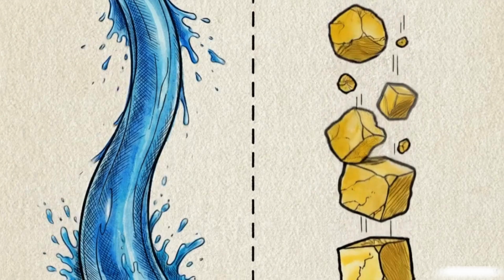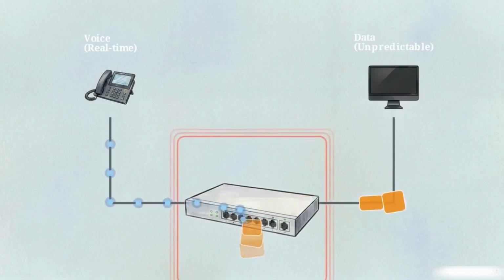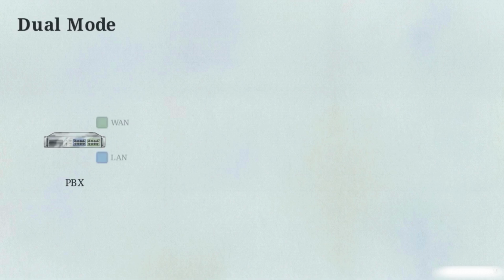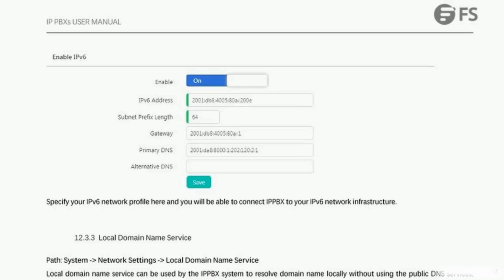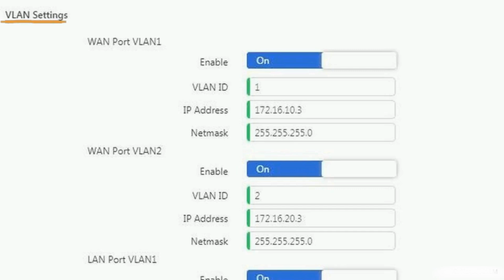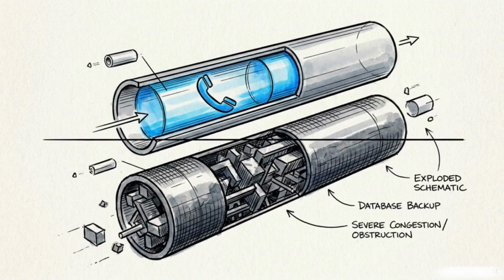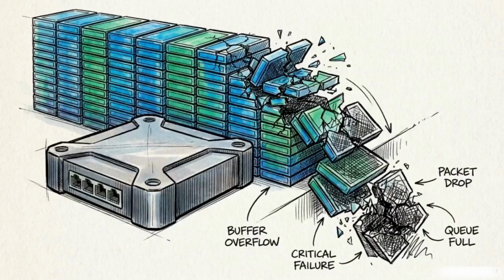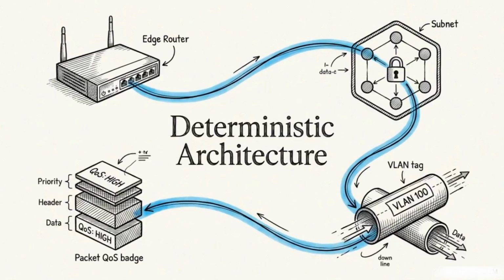PBX Course MODULE 4: Networking for PBX | IP Addressing, VLAN, QoS & VoIP Networking | PBX Training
Welcome to Module 4 of the Complete PBX/PABX & VoIP Training Course | VCARE TECHNICAL INSTITUTE

A strong network is the backbone of every successful PBX and VoIP deployment. In this module, you'll learn the networking concepts required to install, manage, secure, and troubleshoot PBX systems in real-world environments.

Understanding networking is essential before configuring SIP trunks, IVR systems, call centers, and enterprise communication solutions.

✅ Network Fundamentals
✅ TCP/IP Basics
✅ IPv4 Addressing
✅ Subnetting Concepts
✅ DNS & DHCP
✅ Routing Fundamentals
✅ Switching Concepts
✅ VLAN Configuration
✅ QoS for Voice Traffic
✅ Firewall Basics
✅ NAT & Port Forwarding
✅ PBX Network Design
✅ Enterprise Network Architecture

🛠 Practical Topics

✔ PBX Network Planning
✔ IP Phone Connectivity
✔ SIP Device Communication
✔ Network Security
✔ Voice Traffic Prioritization
✔ PBX Deployment Best Practices

💼 Real-World Applications

🏢 Enterprise PBX Systems
📞 Call Centers & BPOs
🏨 Hotels
🏥 Hospitals
🏫 Schools & Universities
🌍 Multi-Branch Organizations

👨‍💻 Ideal For

✔ Network Engineers
✔ Telecom Engineers
✔ PBX Engineers
✔ System Administrators
✔ Technical Support Engineers
✔ VoIP Professionals

📚 Previous Modules

Module 1 – Telephony Fundamentals
Module 2 – PBX & PABX Fundamentals
Module 3 – VoIP Fundamentals

📚 Next Module

Module 5 – SIP Protocol